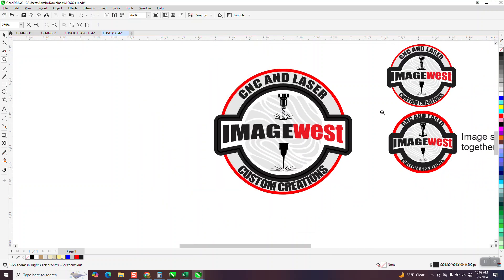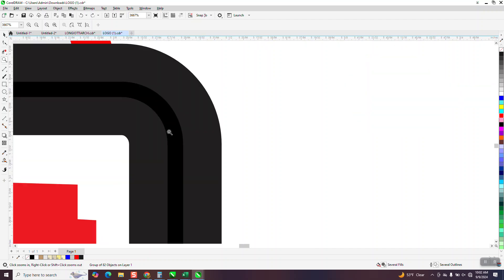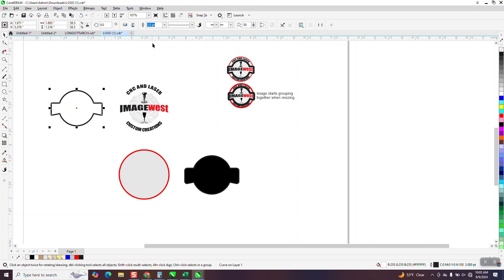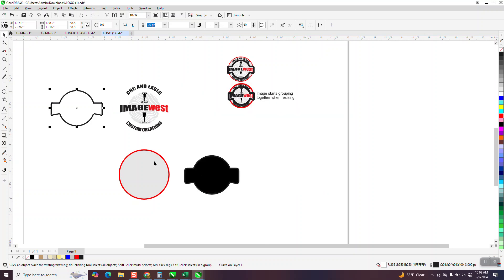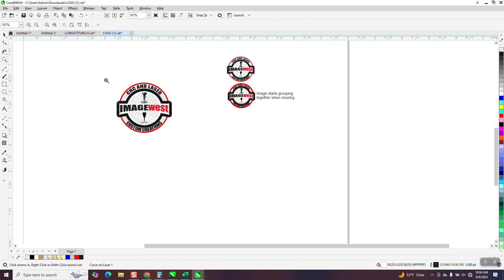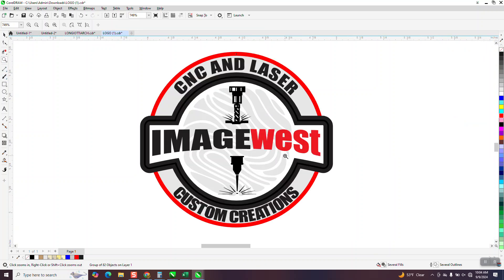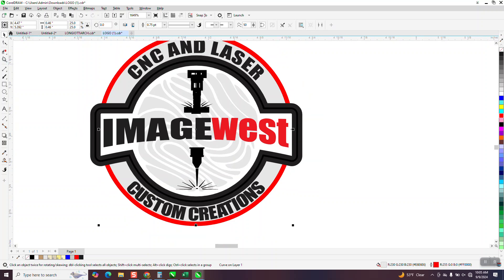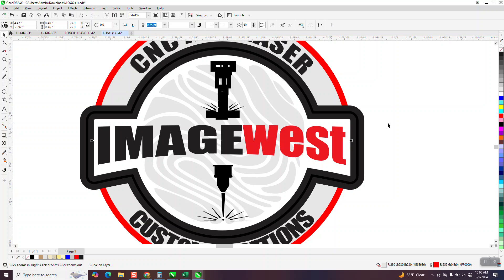Corel Draw Tips & Tricks Scale with Object and more